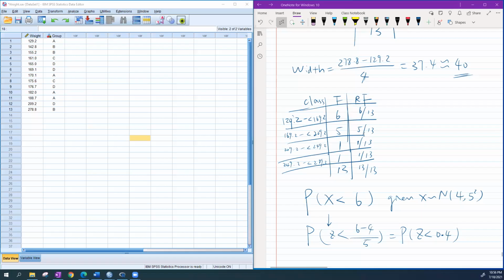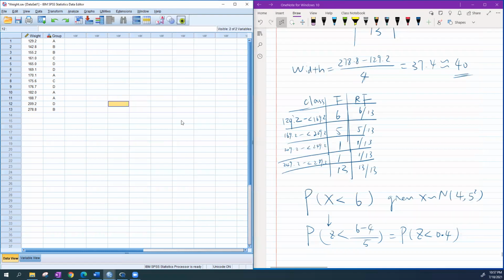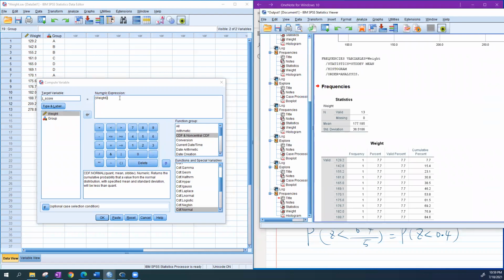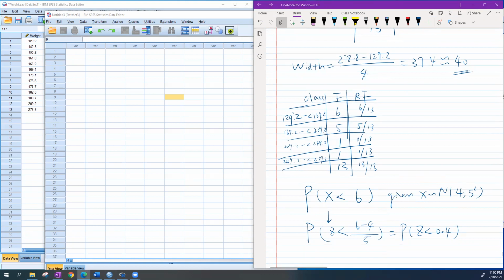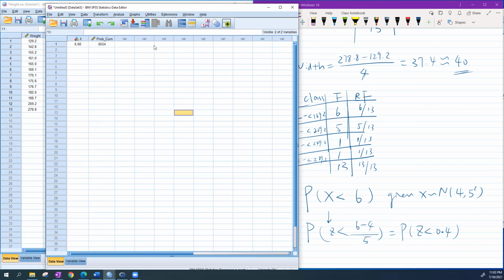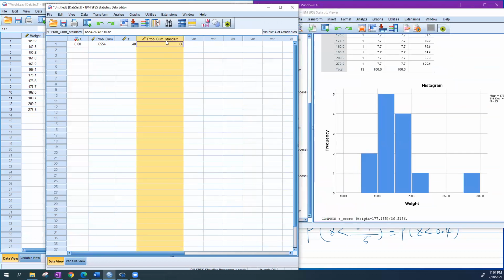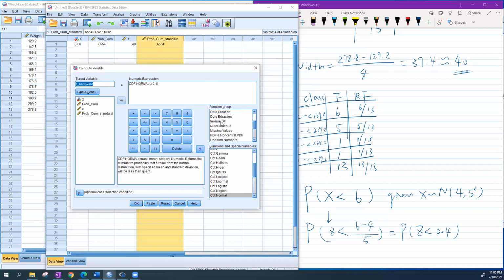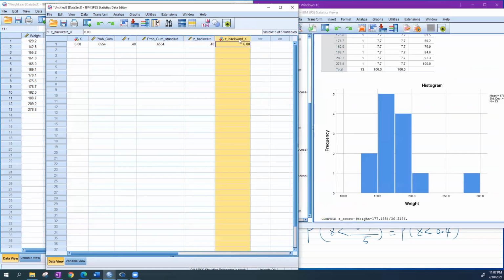Project Example Part 2